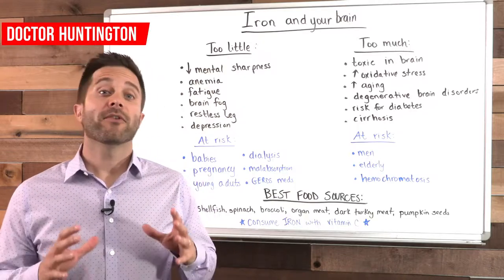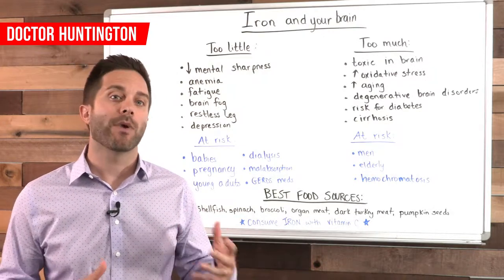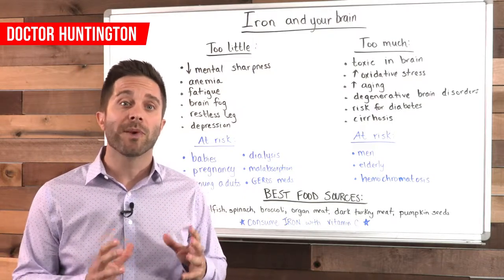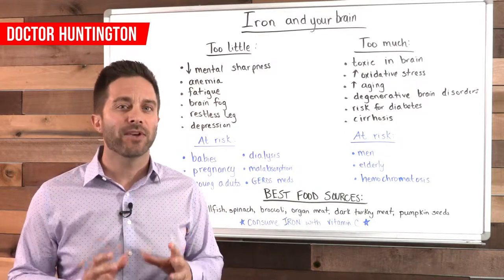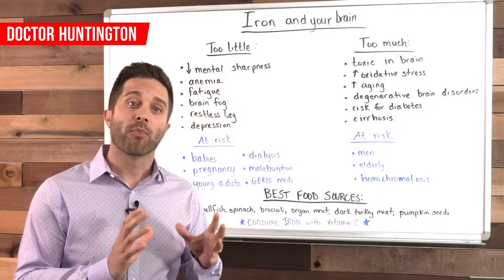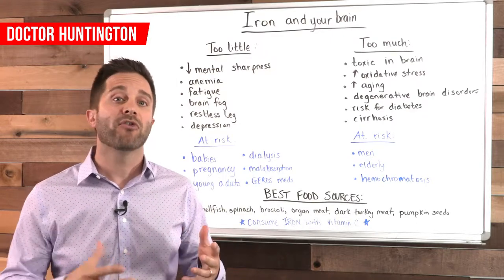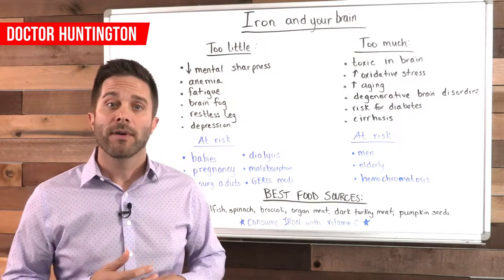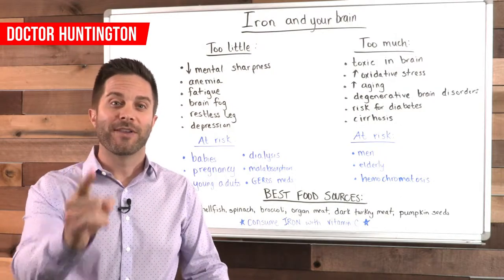Iron & Your Brain - The Good, Bad & The Ugly | BodyManual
Did you know that having a sufficient amount of iron is critical for mental function, yet too much of it can lead to accelerated aging and cognitive disease?

Not enough iron can cause:
• decreased mental sharpness
• brain fog
• anemia
• fatigue
• depression
• restless leg syndrome

Too much iron can cause:

• oxidative stress
• accelerated aging
• degenerative brain disorders
• higher risk of diabetes
• higher risk of cirrhosis

Learn more about this delicate balance and who is at risk for each group.

Dr. Huntington